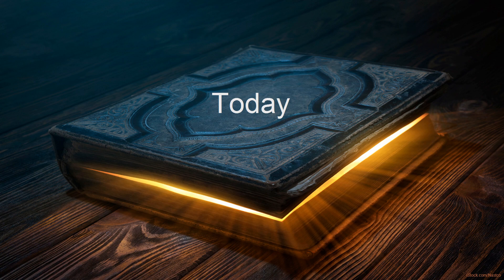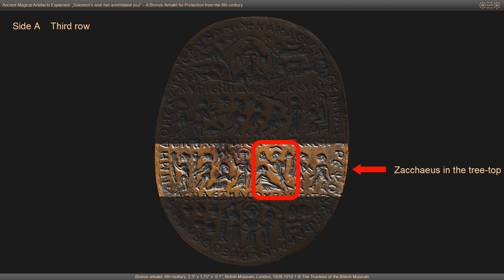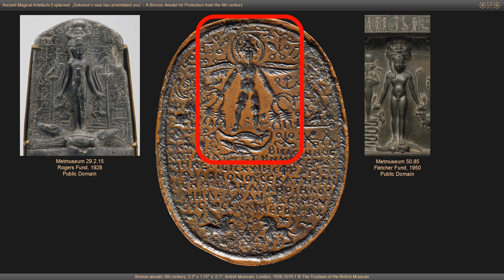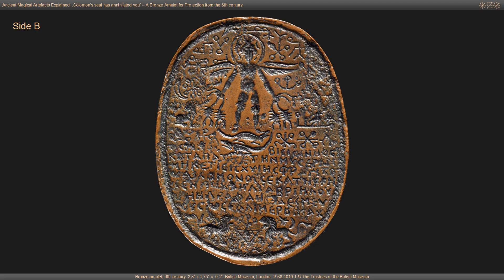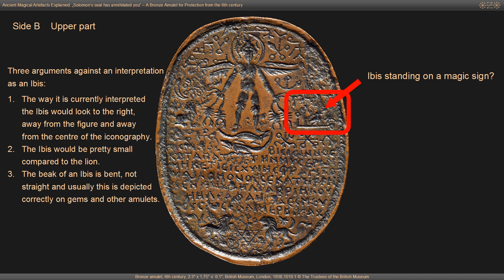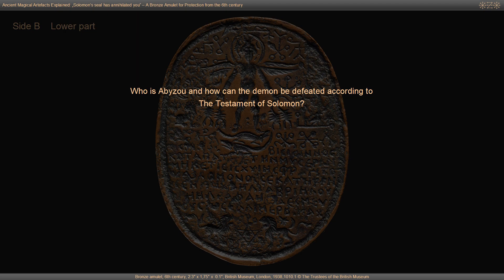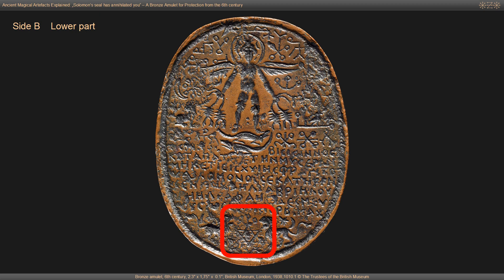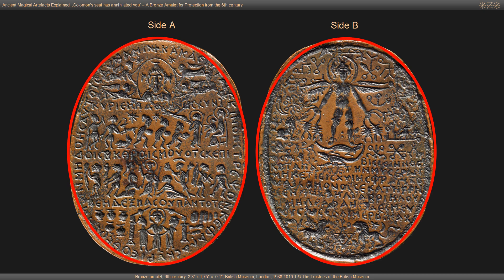Ancient Magical Artefacts Explained: "Solomon's Seal Has Annihilated You" - A Unique Bronze Amulet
This bronze amulet was created to protect its owner against enemies and a specific evil demon. To create and shape the power of the artefact, Egyptian, Christian, and Jewish elements were combined and complemented by magic signs. The combination of this iconography, the inscriptions, and the symbolism is unique.

In this video I explain the images, inscriptions, and the symbolism, describe the unnamed female demon, quote from the "Testament of Solomon", and provide a new interpretation of its purpose and meaning.

The amulet is kept in the British Museum London, inventory number 1938,1010.1.

References:
A. A. Barb, Three Elusive Amulets, in: Journal of the Warburg and Courtauld Institutes, Vol. 27 (1964), 1-22.
When you create a free jstor-account you can read 100 articles per month online.

A. A. Barb, Antaura, in: Journal of the Warburg and Courtauld Institutes, Vol. 29 (1966), pp. 1-23.

Heta Björklund, Protecting Against Child-Killing Demons - Uterus Amulets in the Late Antique and Byzantine Magical World, 2017.

F. C. Conybeare, Testament of Solomon, 1898.

J. F. Quack, The so-called Pantheos. On polymorphic deities in late-egyptian religion, in: H. Györi (ed.), Aegyptus et Pannonia III. Acta Symposii Anno 2004. Budapest 2006, pp. 175-190.

Sarah L. Schwarz, Reconsidering the Testament of Solomon, in: Journal for the study of the Pseudepigrapha, Vol 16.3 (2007), pp. 203-237.

J. Spier, Medieval Byzantine Magical Amulets and Their Tradition, in: Journal of the Warburg and Courtauld Institutes, Vol. 56 (1993), pp. 25-62.

Concerning the Hexagram and the Star of David, see the chapters "The Hexagram and Hebraic Sacred Science", "Hexagram Construction and the Zoharic Account of Creation", and "The Hexagram of Creation: Recovering the Esoteric Keys to Genesis" in: Leonora Leet, The Secret Doctrine of the Kabbalah: Recovering the Key to Hebraic Sacred Science (1999), 210-217 and 218-22, 222-232.